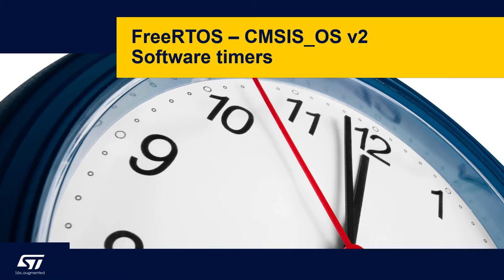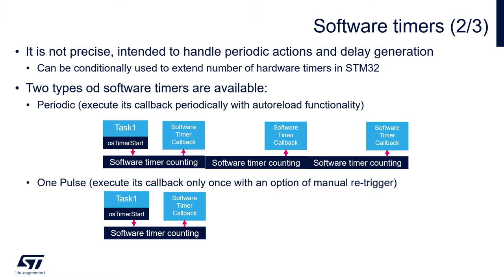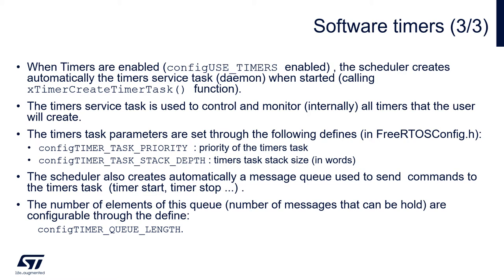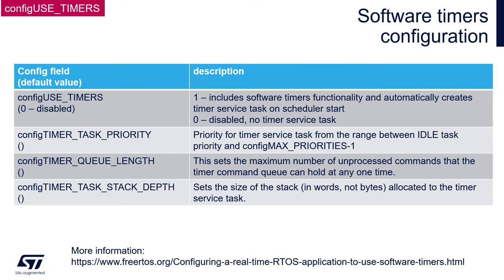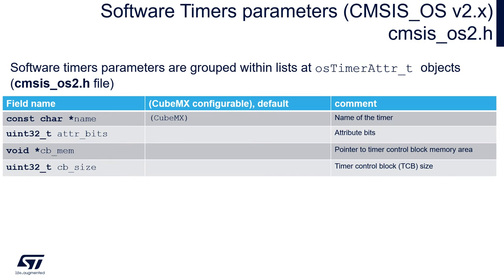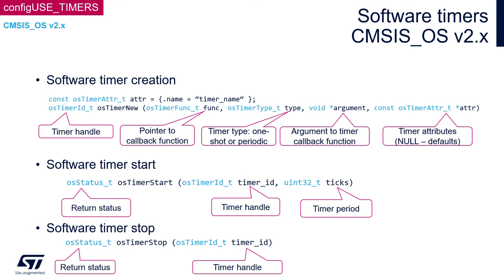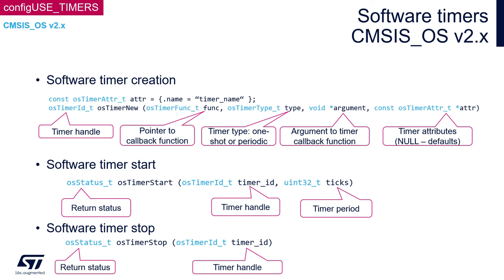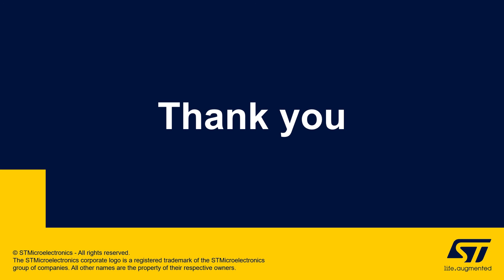FreeRTOS on STM32 v2 - 19 Software timers intro